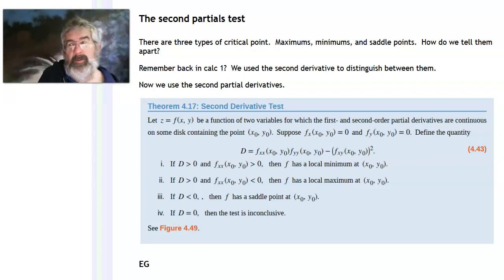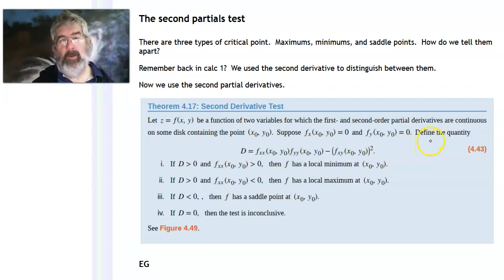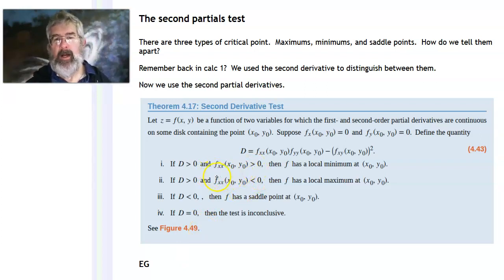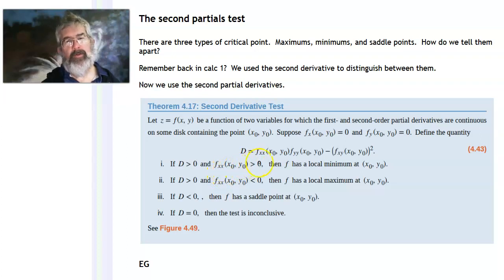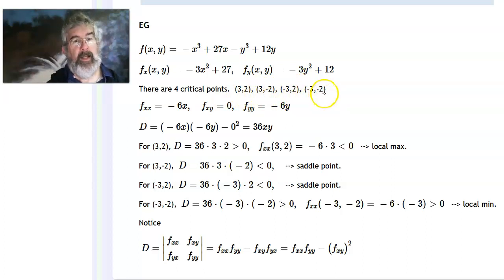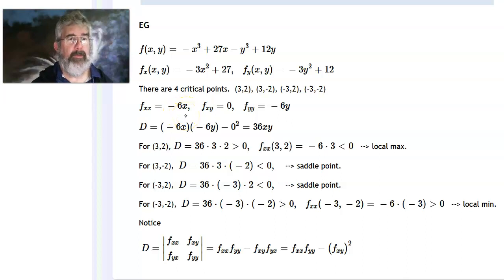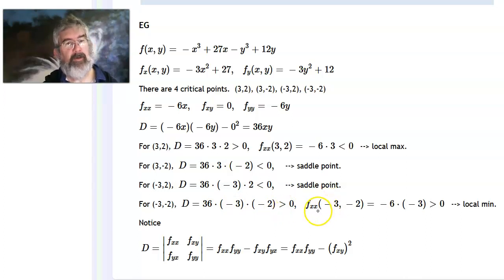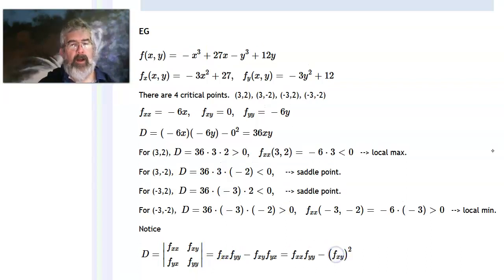Second partials test